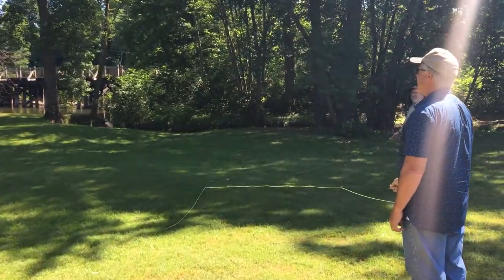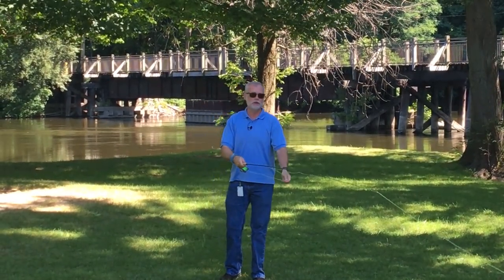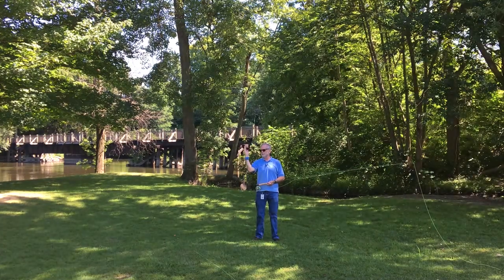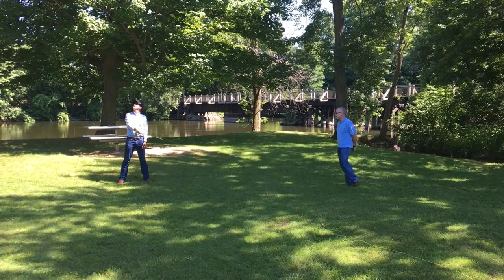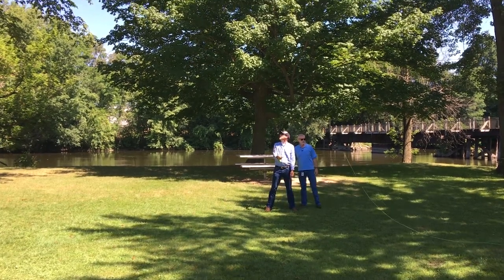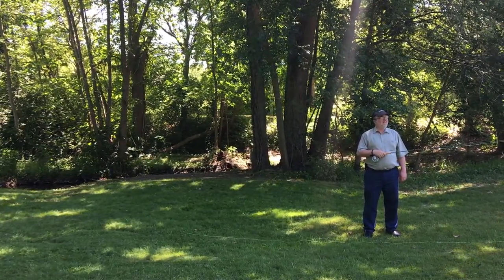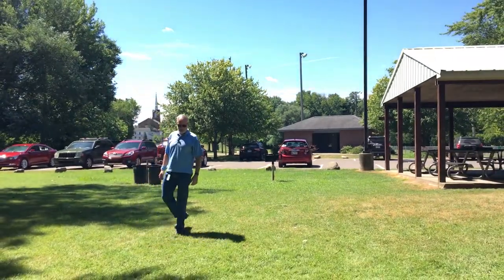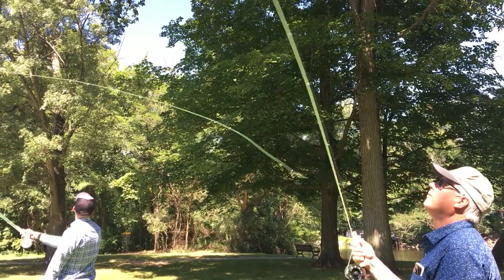Fly Fishing Session 02